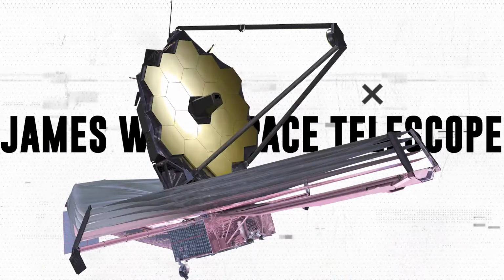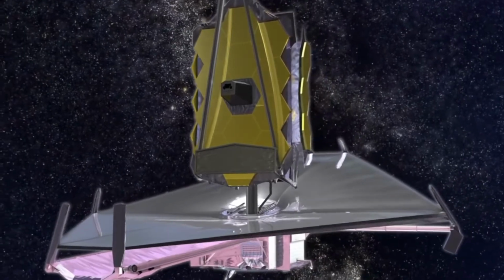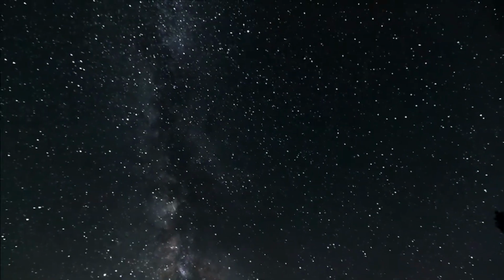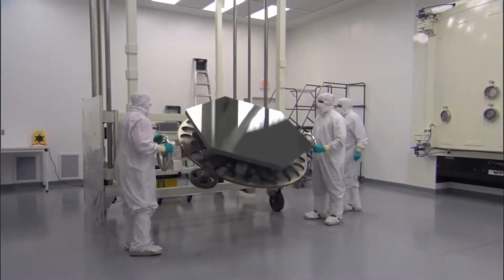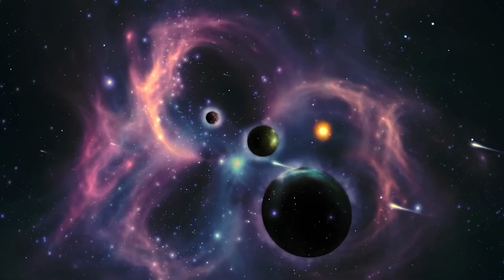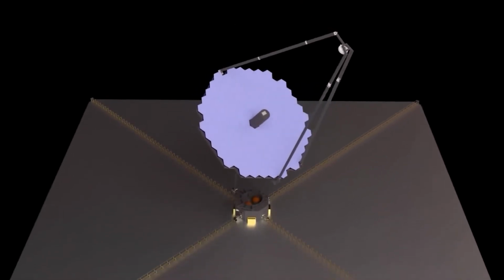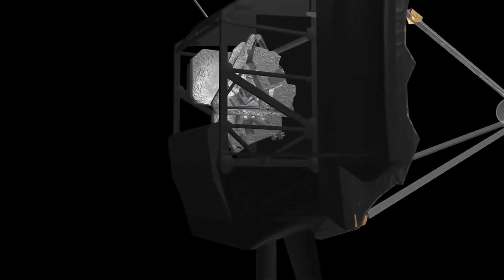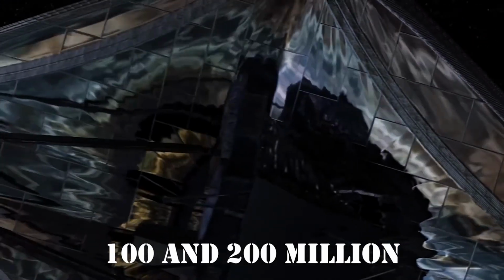What can we expect?! James Webb Space Telescope 1st science quality images July 12 will release!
What can we expect?! James Webb Space Telescope will release its 1st science quality images July 12!

The jameswebbspacetelescope is a next-generation observatory on a mission to study the origins of the universe.

Despite the unexpected impact to one of Webb's mirrors, nasa says the spacecraft is fine and will release its 1st science-quality images.

What will the jameswebbtelescope reveal? And how will it help in further explorations? If you’re wondering the same…

About Space Discoveries
🎥 Videos about Space, Space news and NASA
🎨 Written, voiced and produced by Space Discoveries